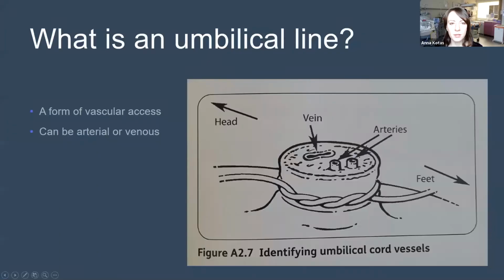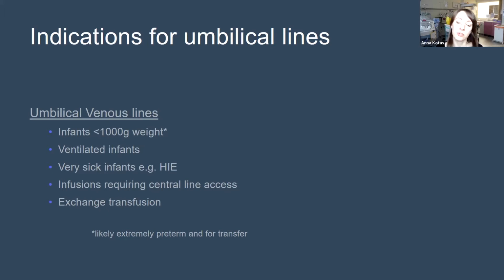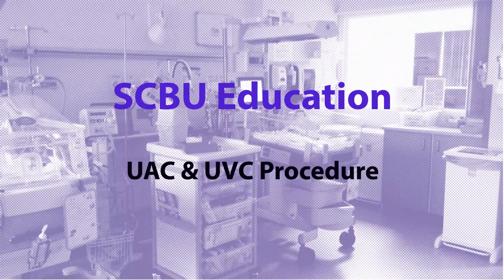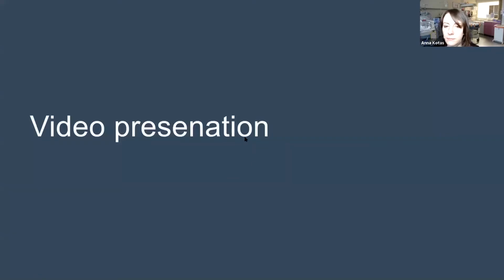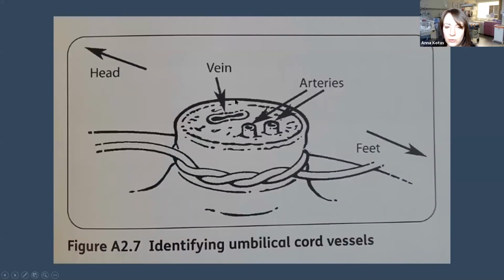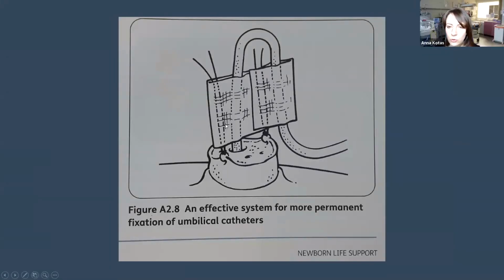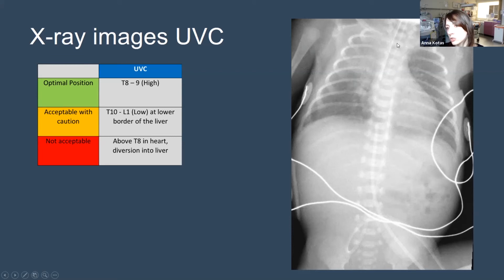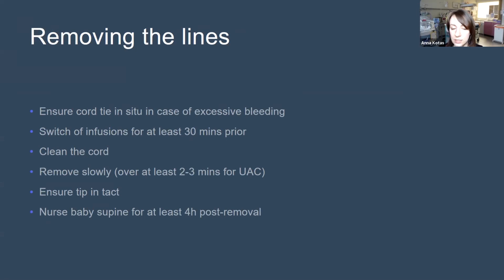UAC UVC Procedure